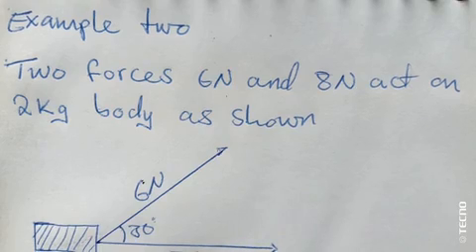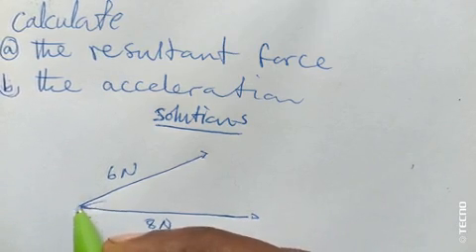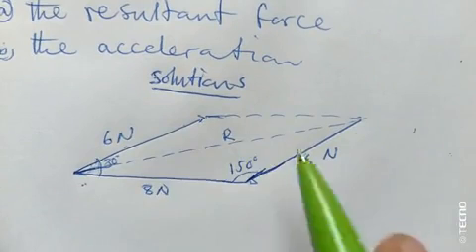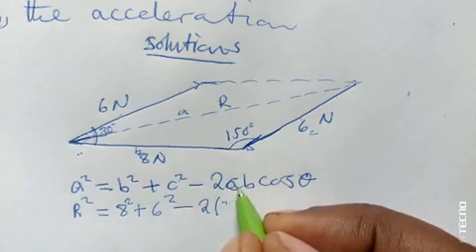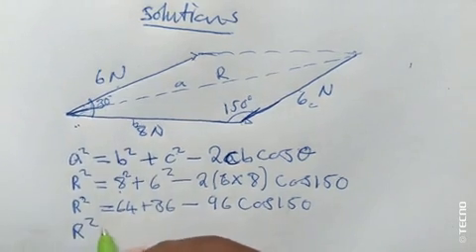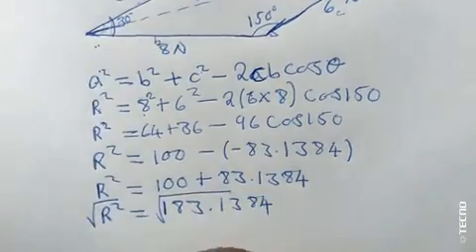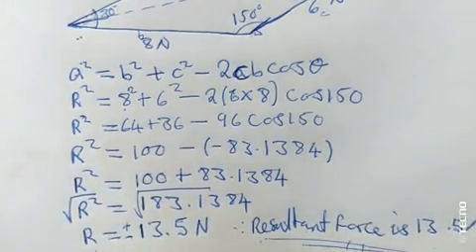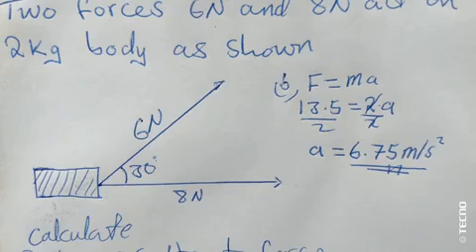September 22, 2024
Second on Vectors